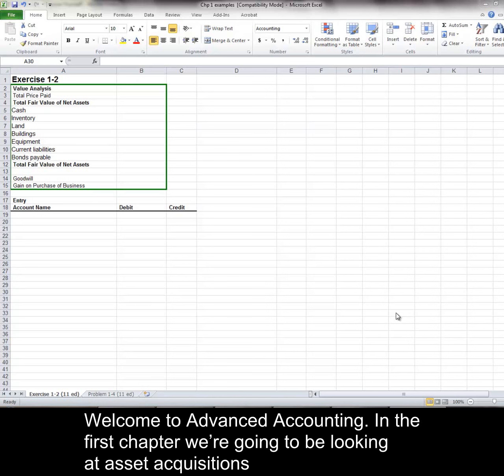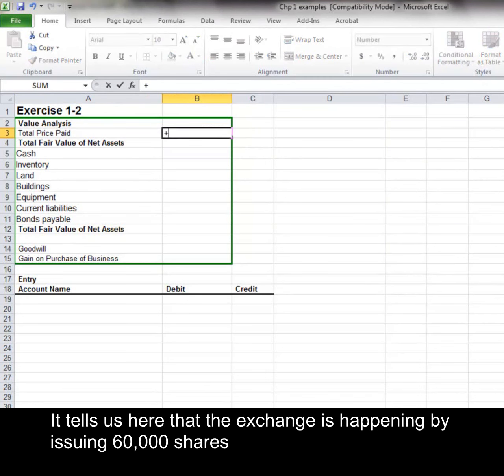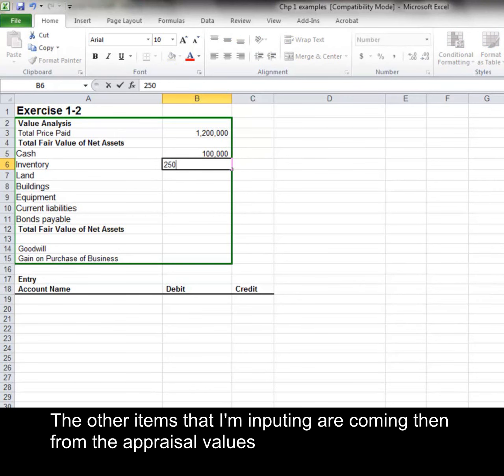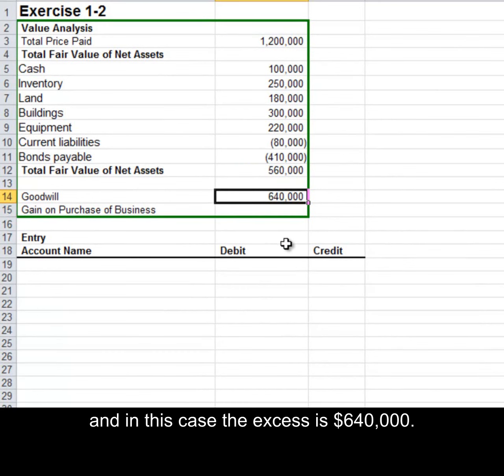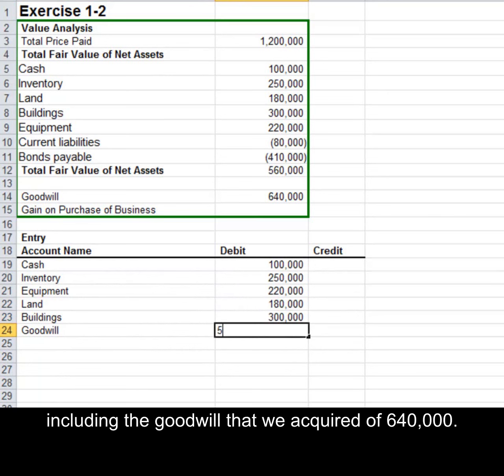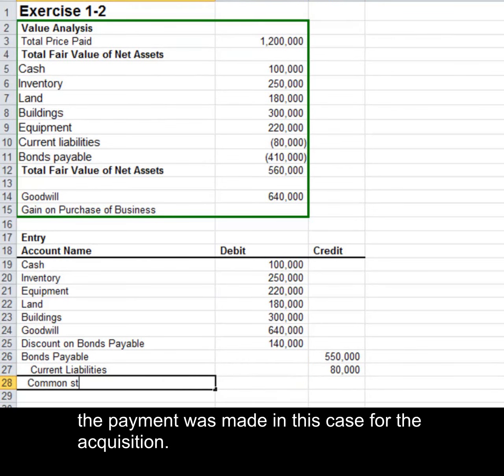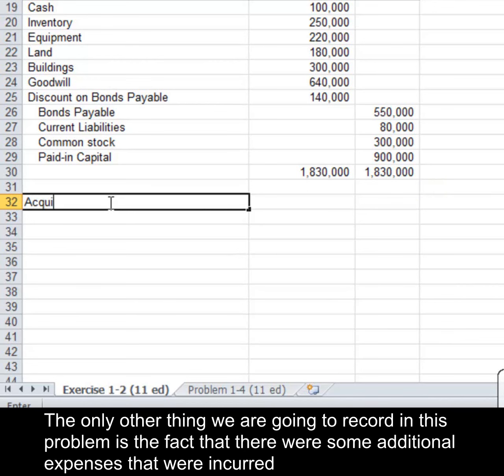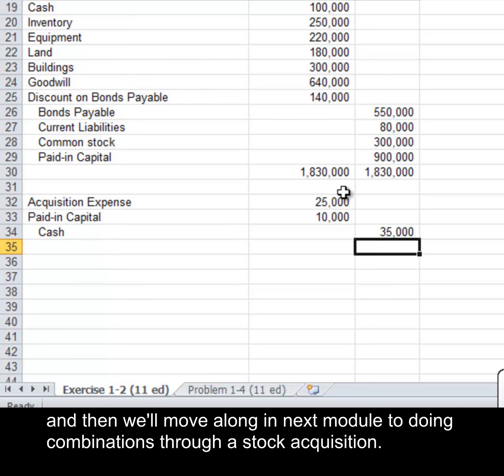Chapter 1 Exercise 2